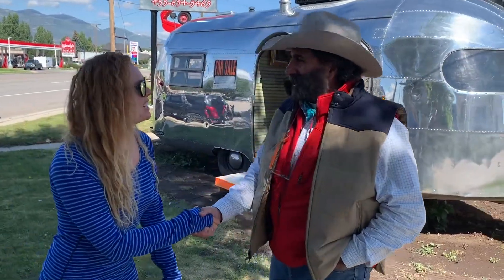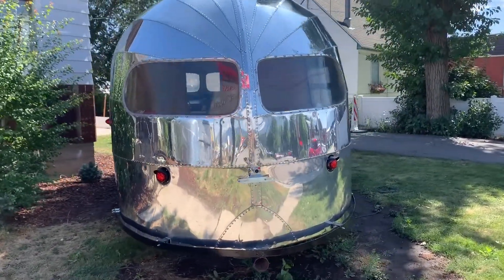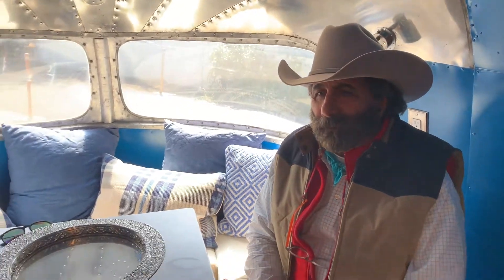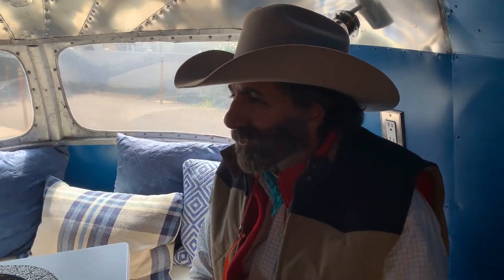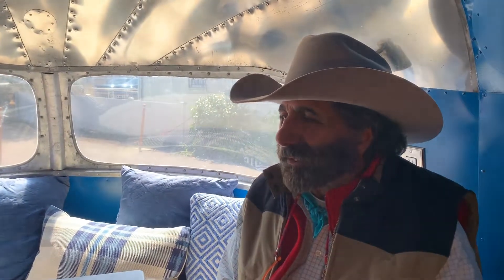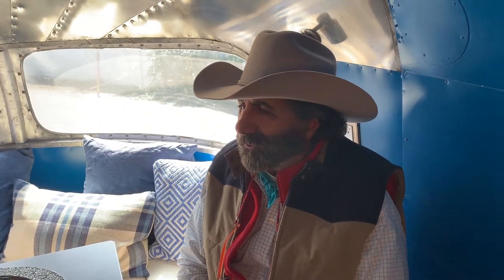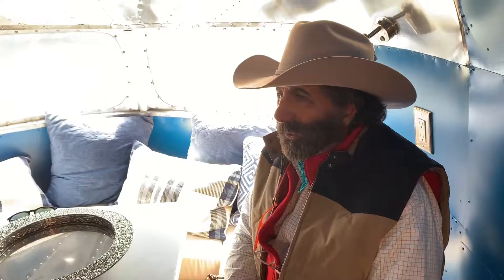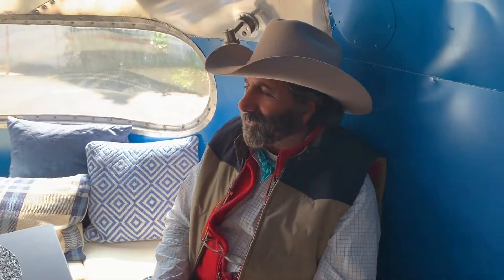Sophie meets Gene long